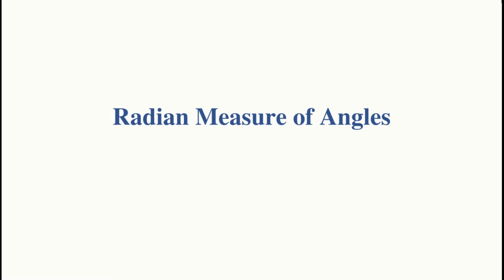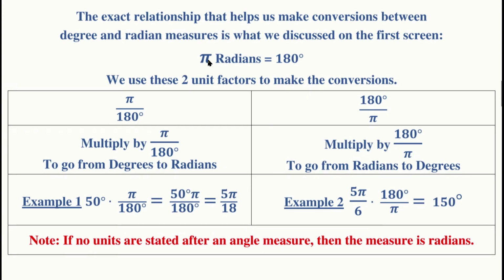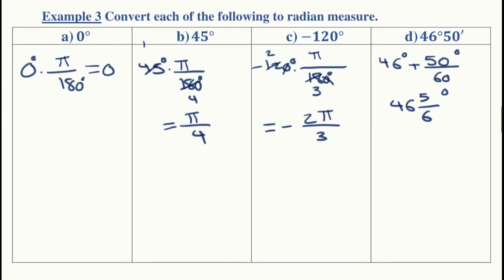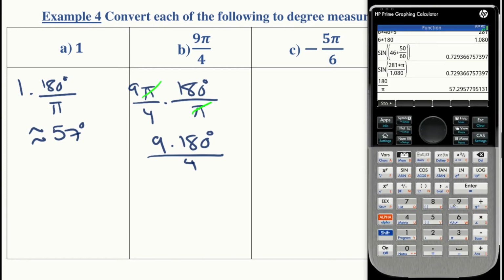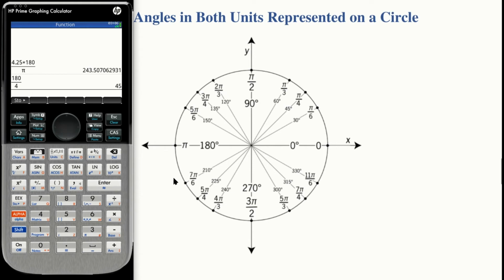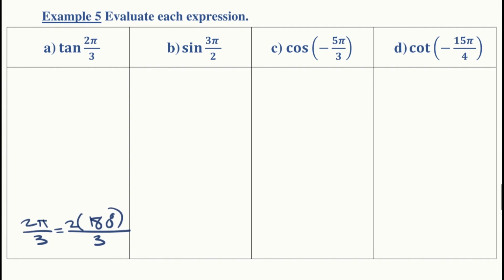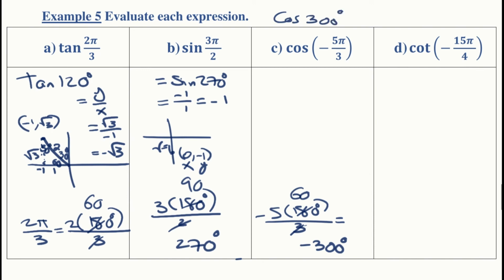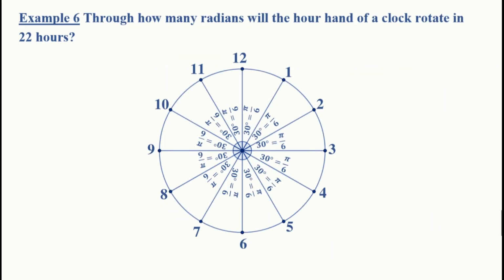Trigonometry Simplified - Radian Measure of Angles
This video is part of Professor Farzin's Trigonometry Simplified Series. We will be covering the following topics:
  The Radian Measure of Angles
 Conversions between Degree and Radian Measures
 Trigonometric Function Values of Angles in Radians